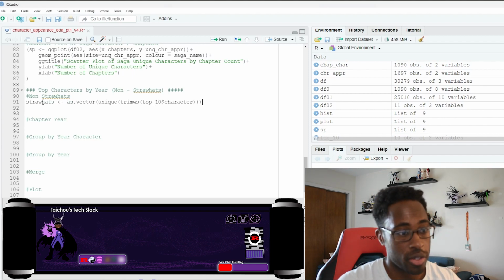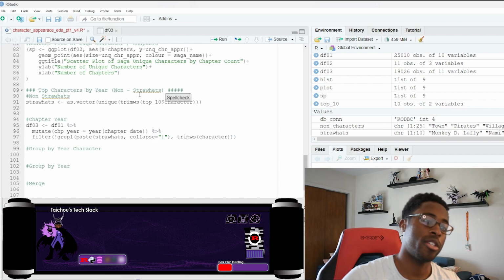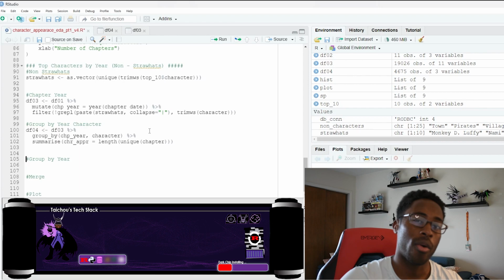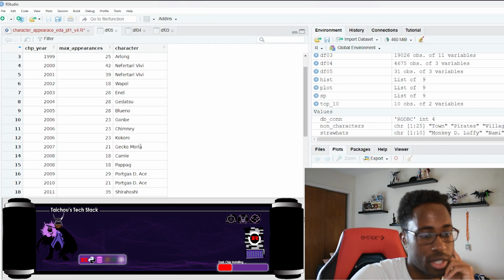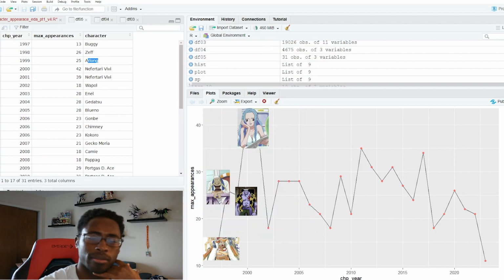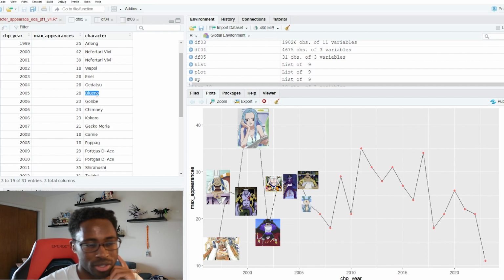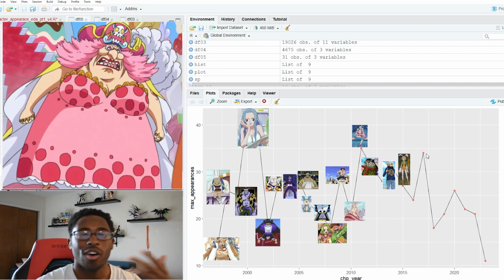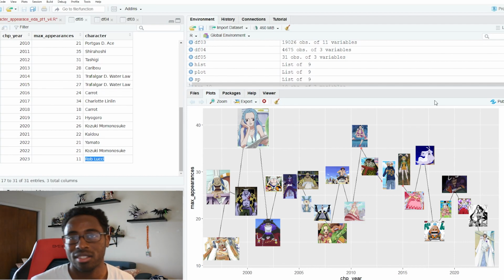One Piece Character Trend Analysis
eXe enters a new realm!

Join us as we review character trends over time!

Can you tell us which non-strawhat character appeared most frequently each year?

0:00-2:00 eXe Files - Intro & Next Step
2:00-9:30 One Piece Data Analysis
9:30-17:45 One Piece Discussion & Review